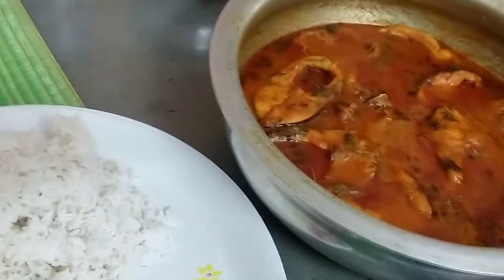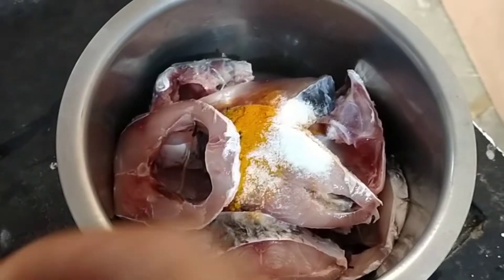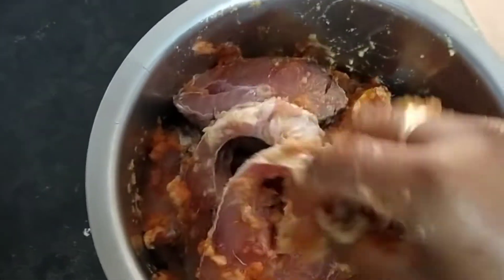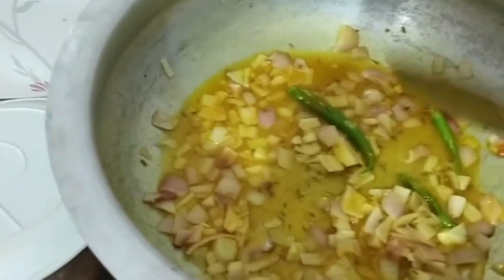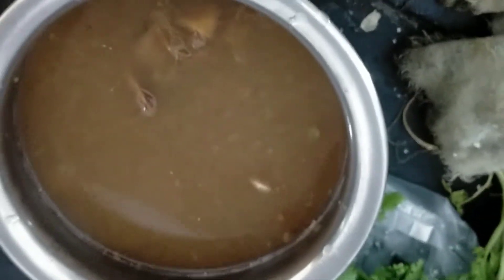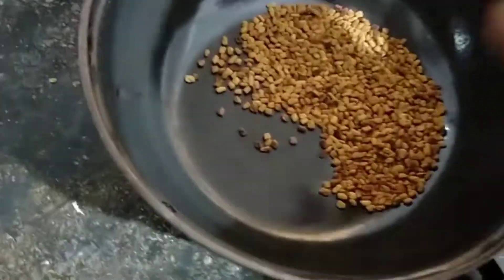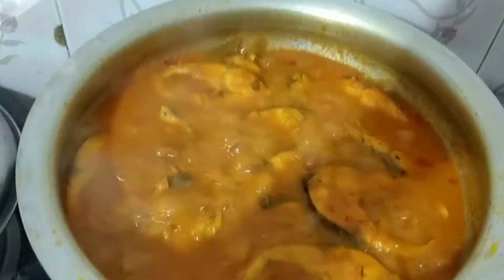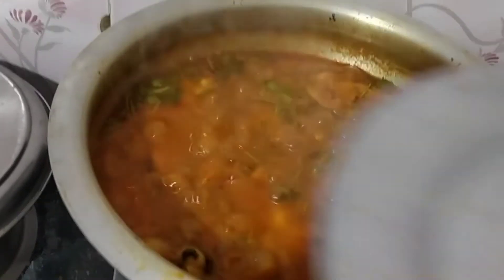తెలంగాణ స్టైల్ చపల పులుసు/Chapala pulusu in telugu/@naniammuideas8015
chapala pulusu in telugu/
village style chapala pulusu in telugu/